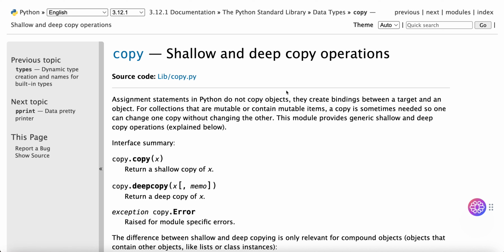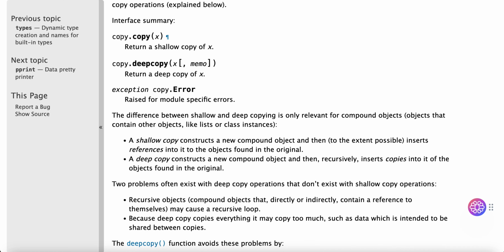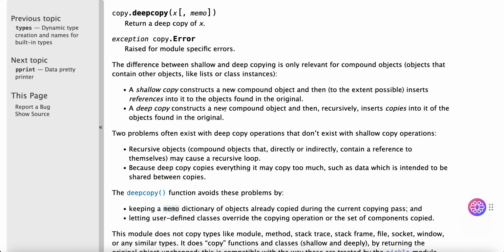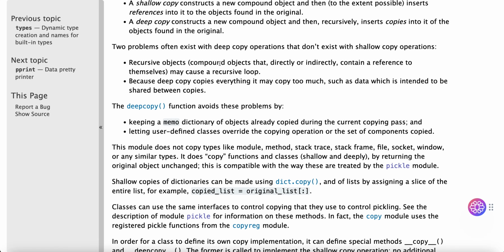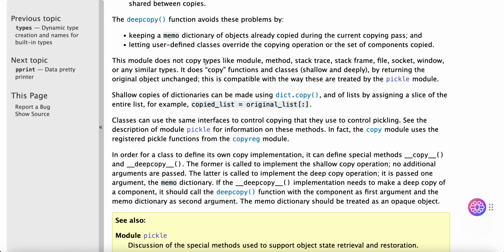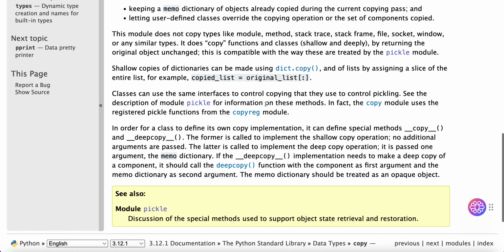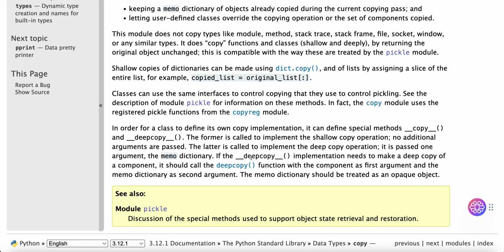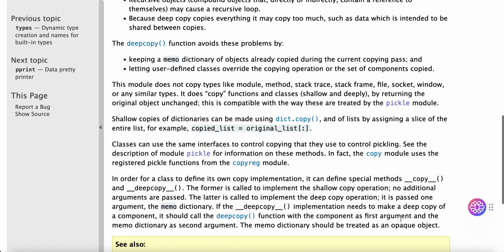Data Types - copy - Shallow and deep copy operations | Python by examples